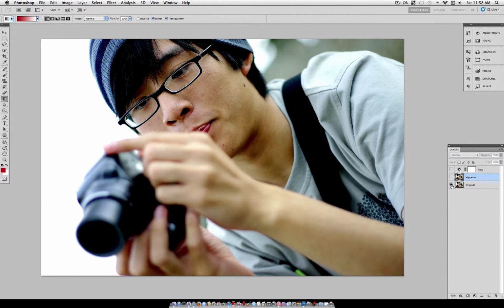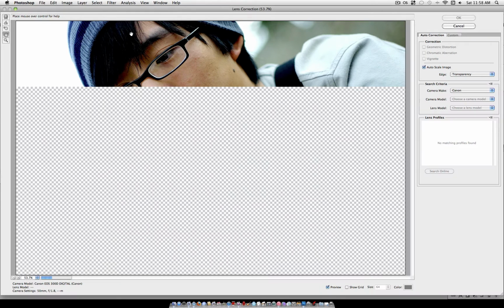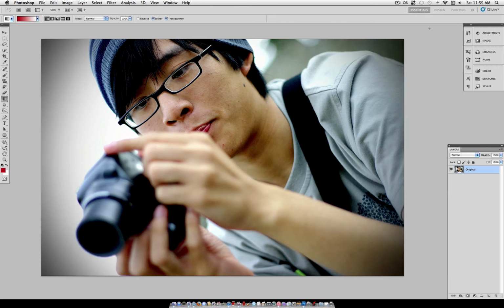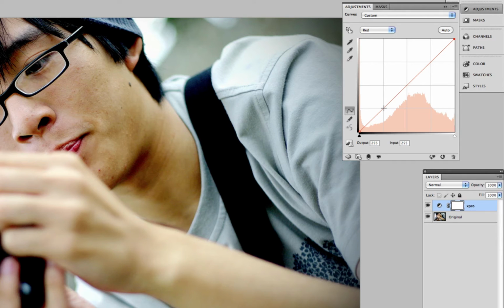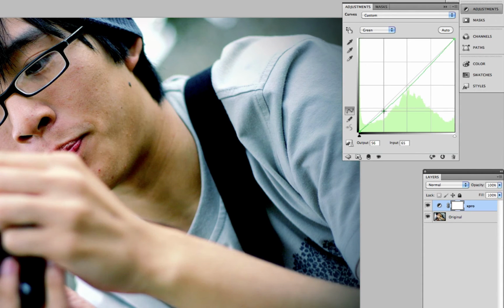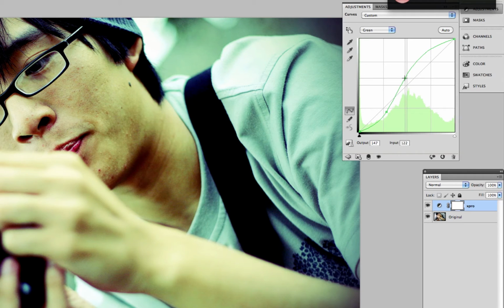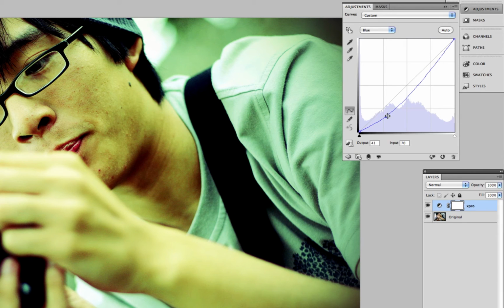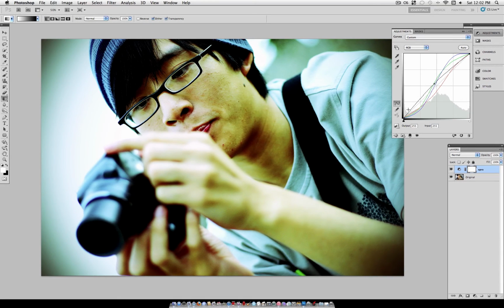How to add a Cross Process Film Look to your Photos in Photoshop Tutorial (X-Pro Effect)